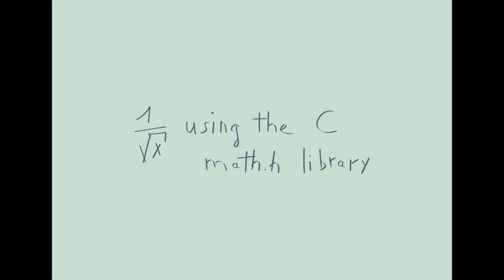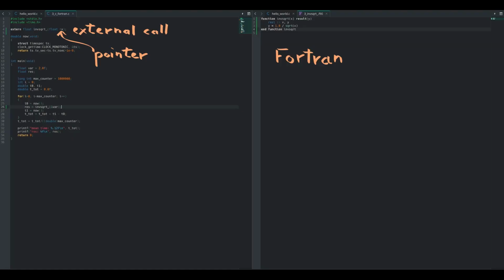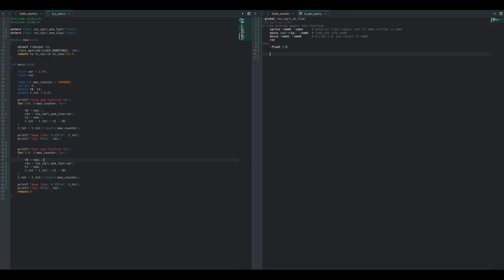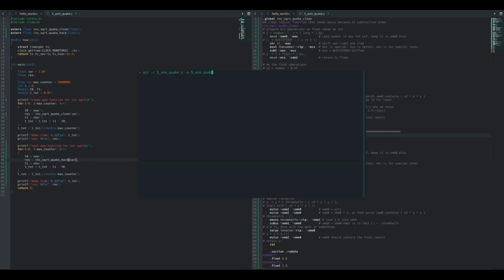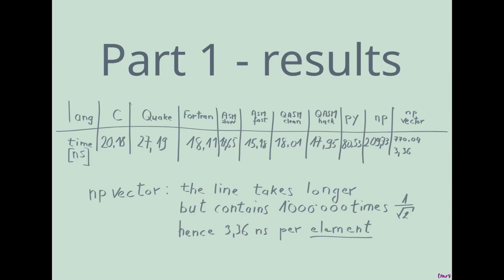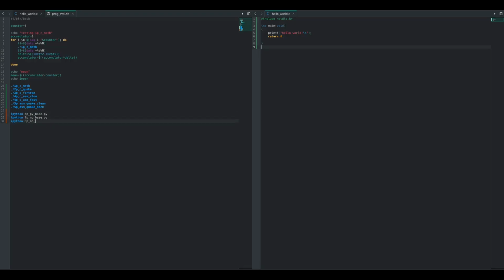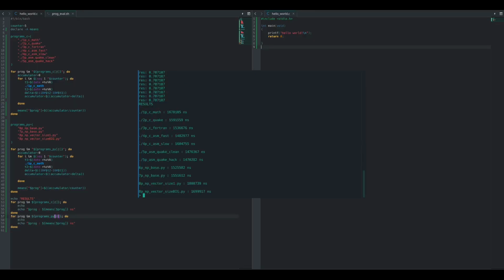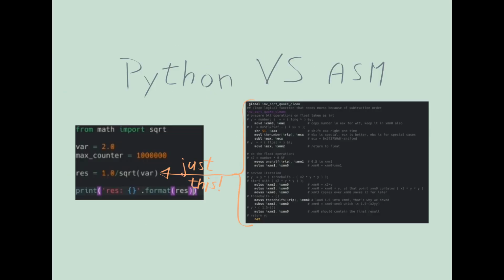External calls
I have had fun mixing programming languages